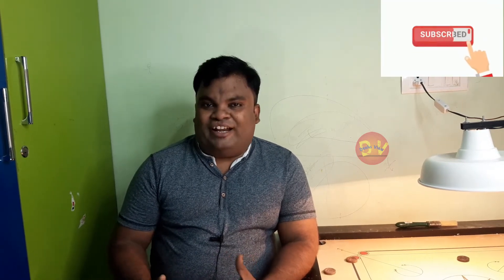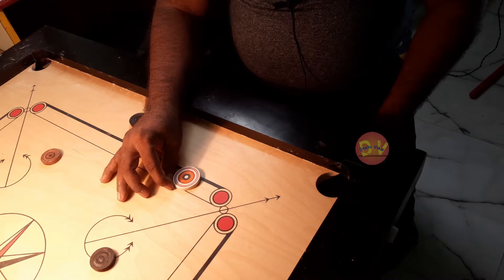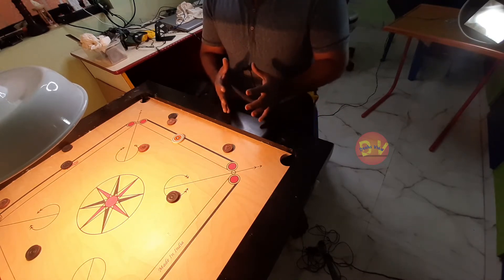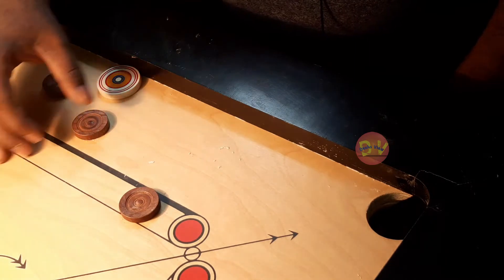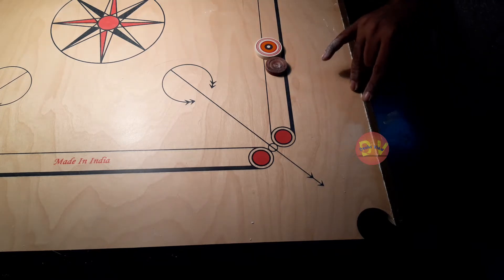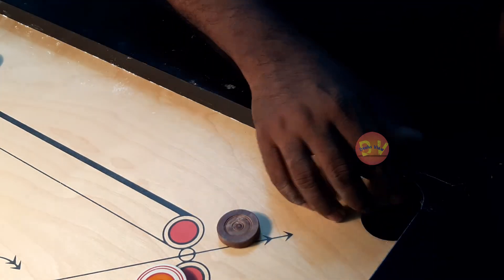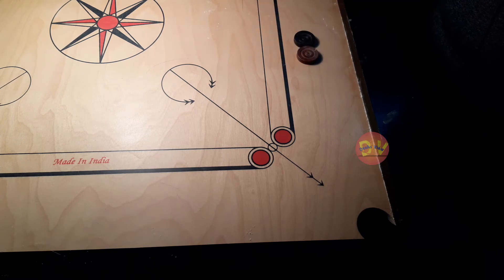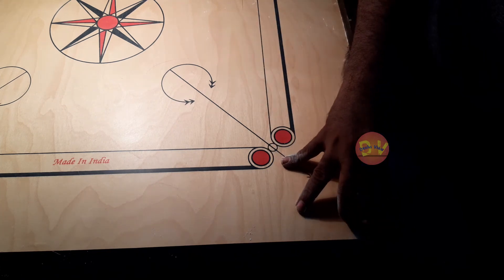How to Master in Thumbing | Thumbing Basics | Thumbing Concepts | Carrom Learning Series